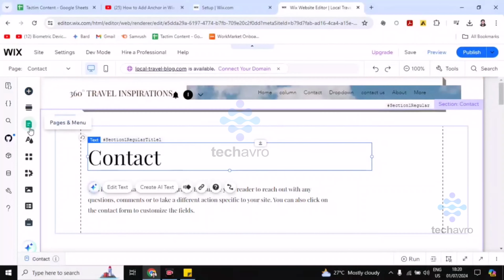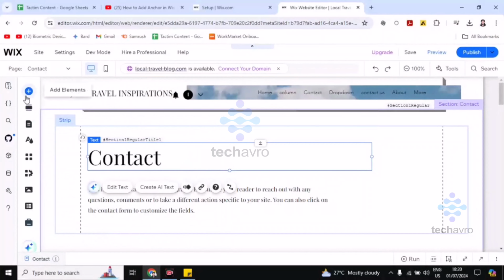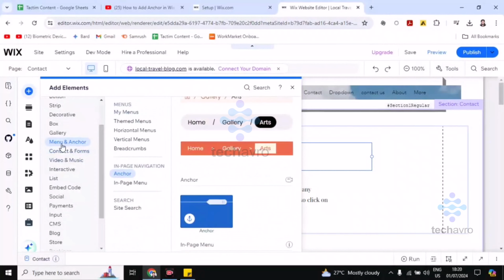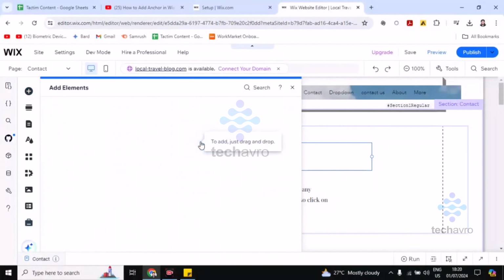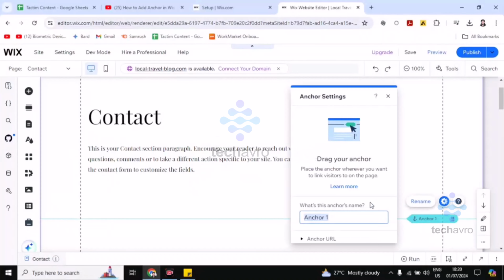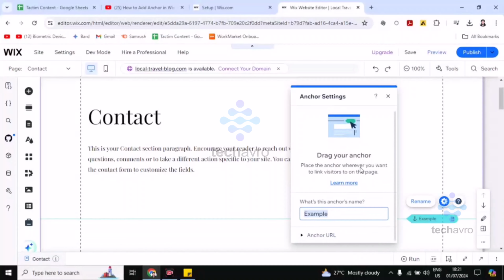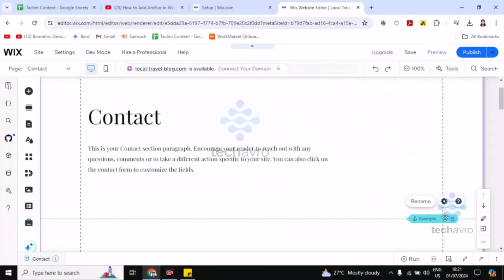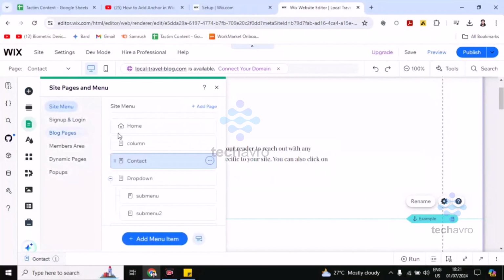How to Add an Anchor on Wix 2025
In this video, learn how to add an anchor on Wix in 2024. Anchors are essential for creating smooth, user-friendly navigation on your Wix website. Follow our step-by-step guide to place and configure anchors effectively, ensuring your site visitors have a seamless experience. Whether you’re updating your current site or starting a new project, this tutorial will help you master anchor placement on Wix.